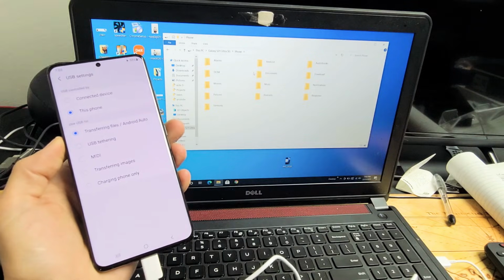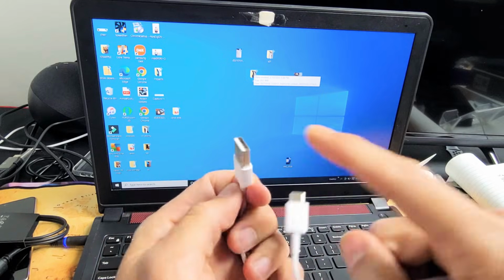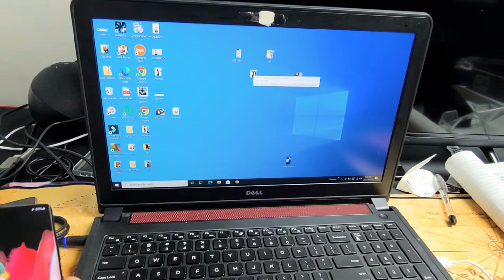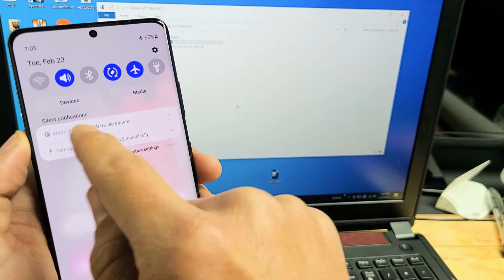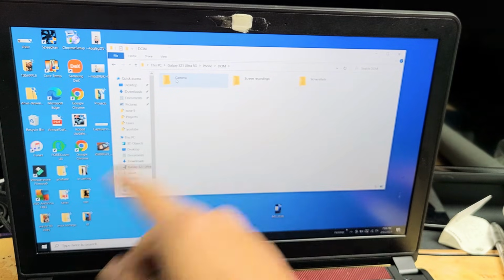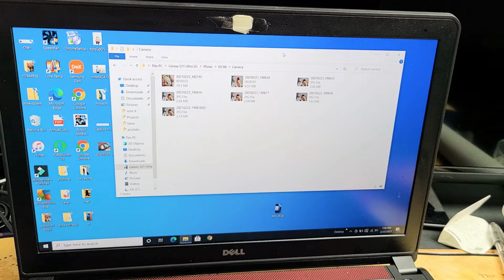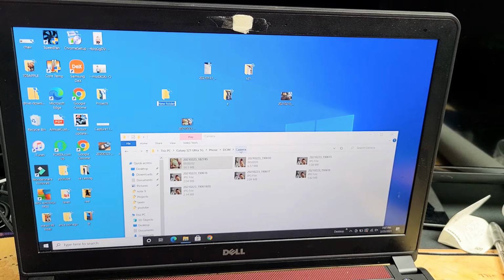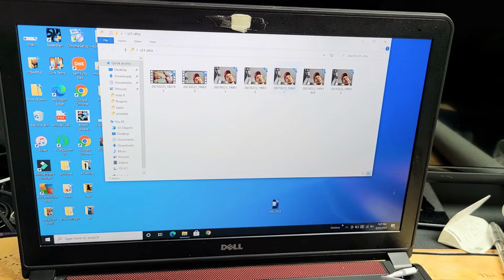How to Transfer Files (Photos & Videos) to Windows PC/Laptop to Galaxy S21 Ultra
I show you how transfer (move, copy, download) files such as photos and videos from the Samsung Galaxy S21 Ultra phone to a Windows Computer, laptop, PC, Notebook using a cable. This goes for all Windows computers like HP, Dell, Acer, Asus, Lenova, Microsoft, Acer, Razer, Samsung, etc. Hope this helps.

Samsung Galaxy S21 Ultra 5G | Factory Unlocked Android Cell Phone

USB A to Type C Charging Cable Data Sync